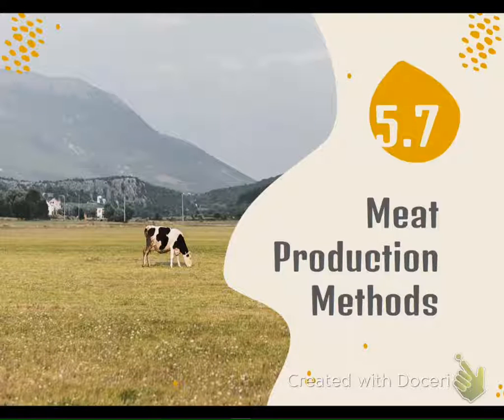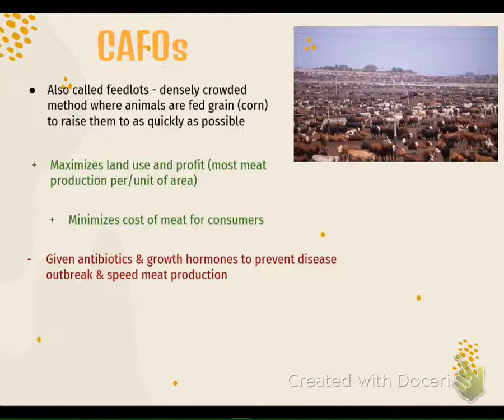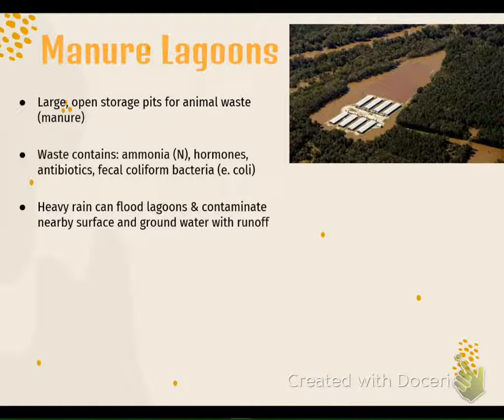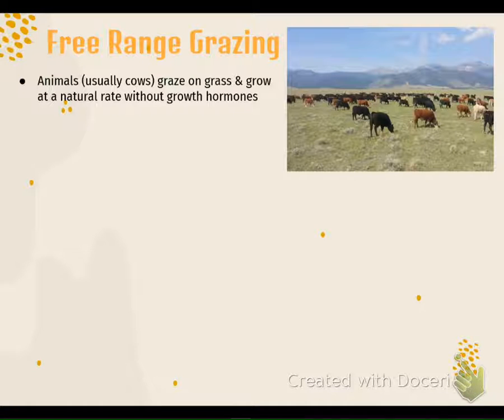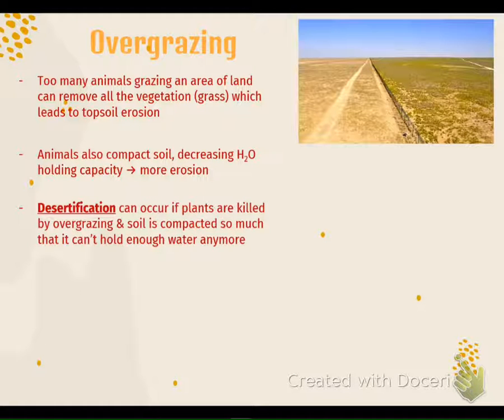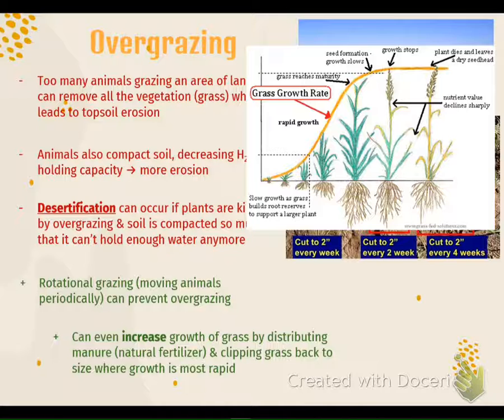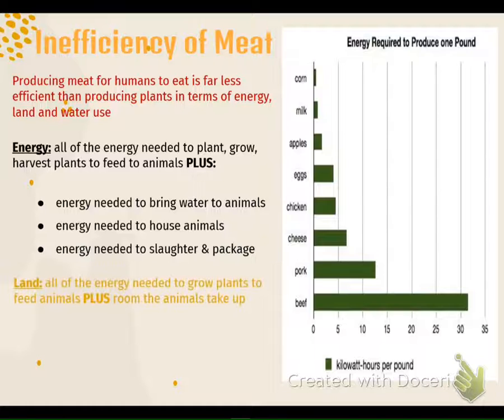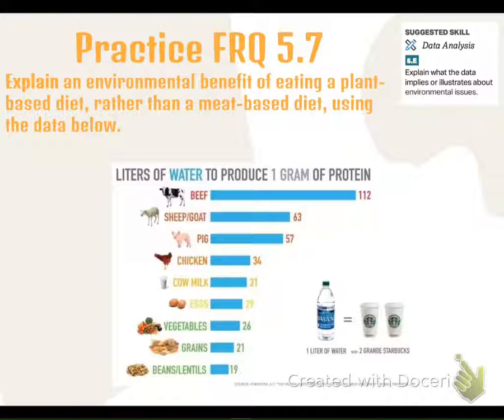5 6 Meat Production 5 7